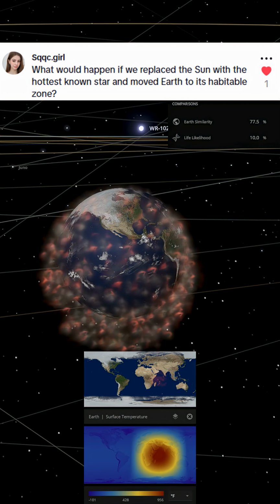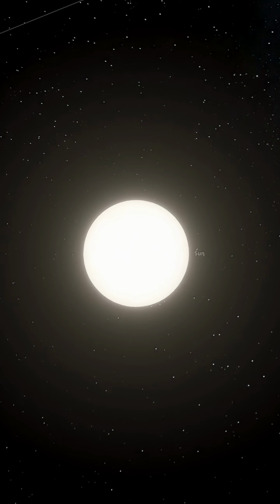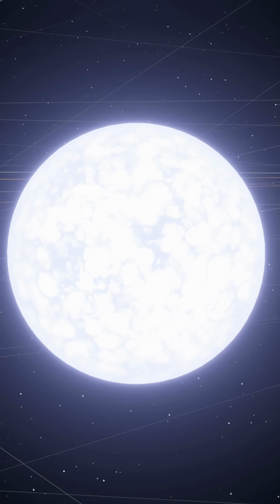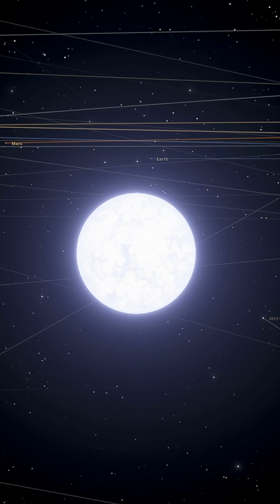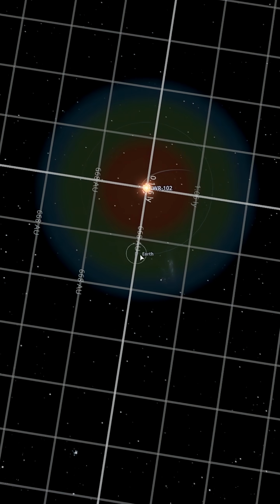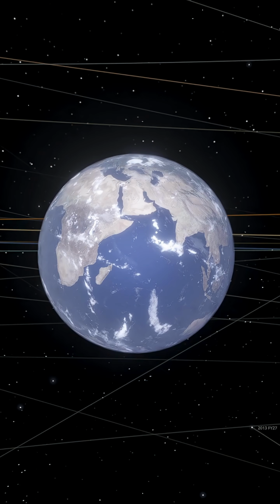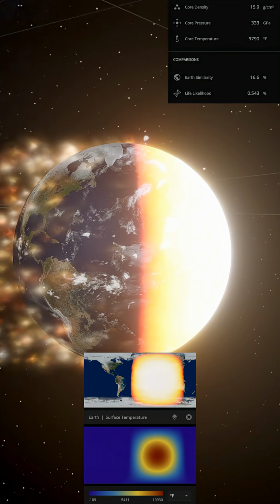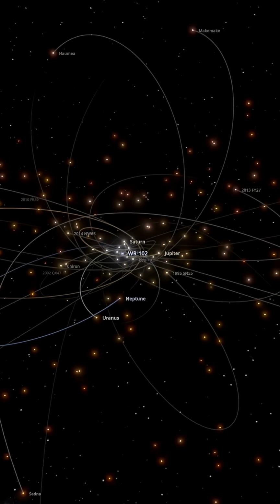What would happen to Earth if we replaced the Sun with the hottest known star in the universe?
Have you ever wondered about the mysteries of the universe? Black holes, supernovae, time travel, and even the future of Earth? Here, we explore the wonders of space in the most fascinating and easy-to-understand way! ✨

🔭 Deep dives into cosmic phenomena
📡 Latest astronomical discoveries explained
🛸 Mind-blowing space theories and sci-fi concepts

Whether you're a space enthusiast or just starting your journey into the cosmos, there's something for you here! 🌠